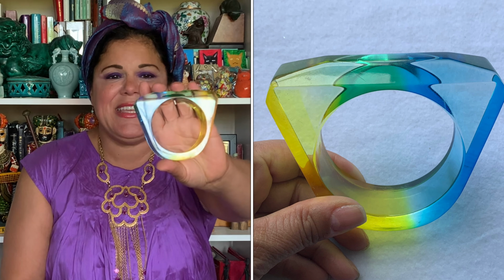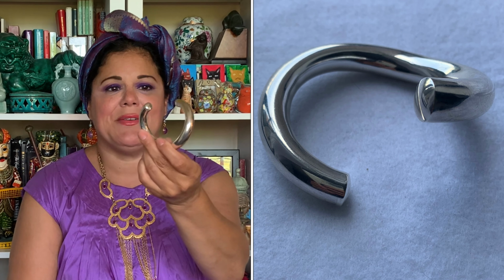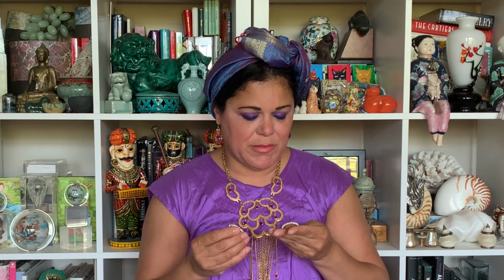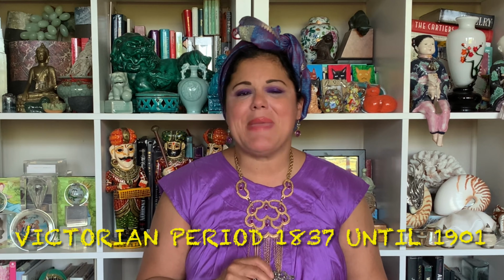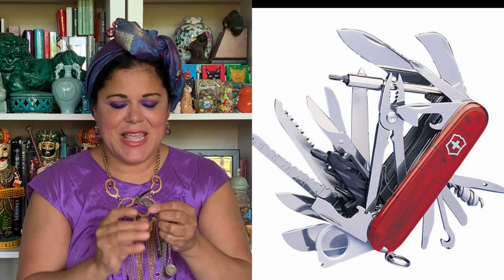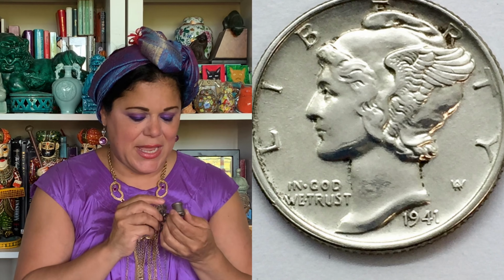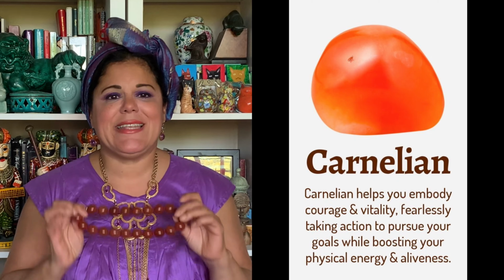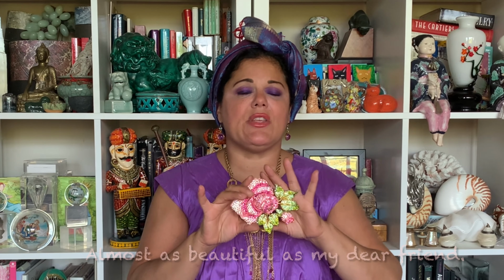Take a Sneak Peek at My Jewelry Box and see a few of my favorite things!!!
Hello everyone this is Jackie from Bronx Baubles and Brocades also known as Titi Gaudy.
Vintage Costume Jewelry Fanatic, Bauble Collector, Sparkle Hoarder, Costume Jewelry Tribe and Treasure Hunter!!!

Come take a peek in my jewelry box of all the wonderful vintage costume jewelry treasures that I've collected through the decades. I am a bonafide vintage costume jewelry possessor, obsessor, collector, hoarder and treasure hunter. I have been collecting and studying costume jewelry for over three decades and I've amassed a library full of jewelry reference books that is taking over my entire home. I am unleashing my unabashed passion and curiosity about Vintage Costume Jewelry onto the YouTube universe. If you have an interest in learning the history and the inspiration stories behind these beautiful baubles and you want me to share my honey hole secrets. you've come to the right place. Join me in my journey down the rabbit hole of the Vintage Costume Jewelry world.

HERE ARE A FEW OF MY FAVORITE YOUTUBE VIDEOS:
Vintage Costume Jewelry Inspired by Legendary Billie Holiday and a Visit to Ms. Lady Day's Grave

Love,
Jackie O. aka Titi Gaudy
Bronx Baubles